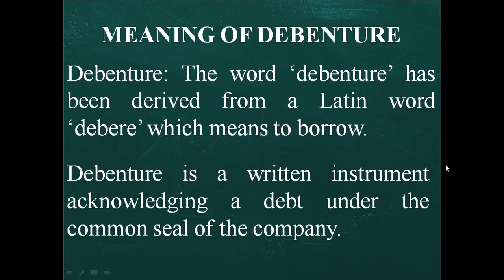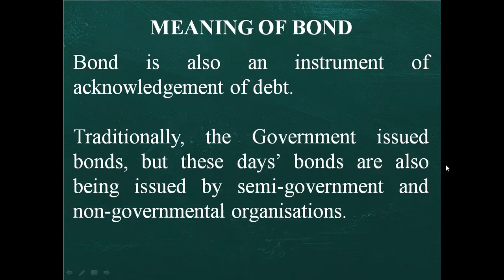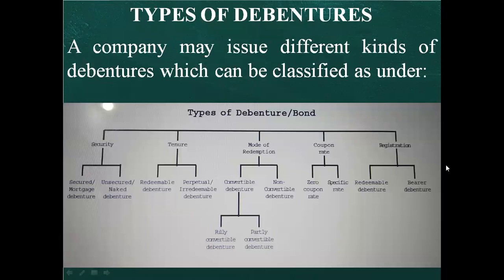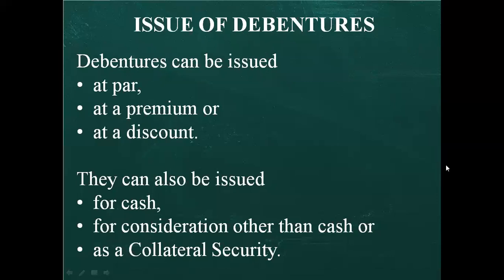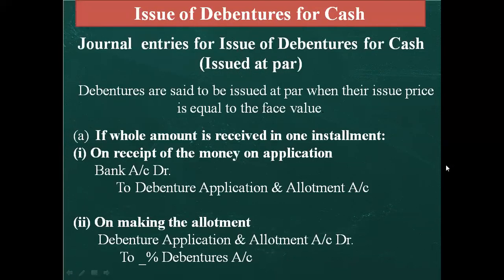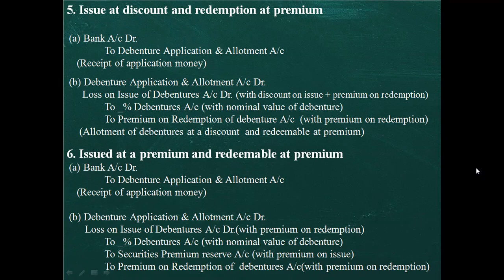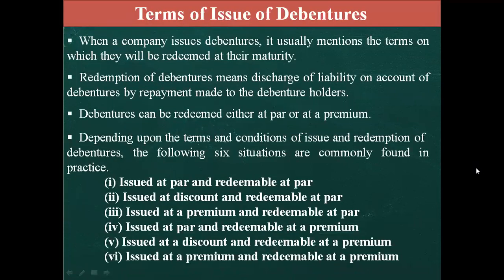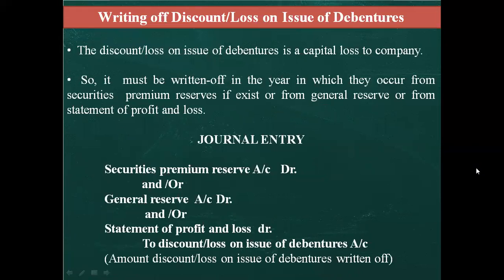ISSUE OF DEBENTURES REVISION OF ALL JOURNAL ENTRIES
THIS VIDEO IS PREPARED TO REVISE ALL JOURNAL ENTRIES OF CHAPTER ISSUE OF DEBENTURES.